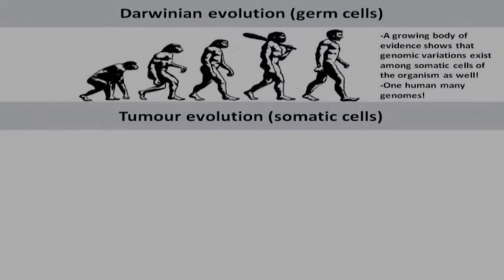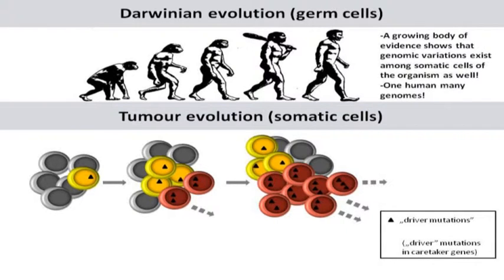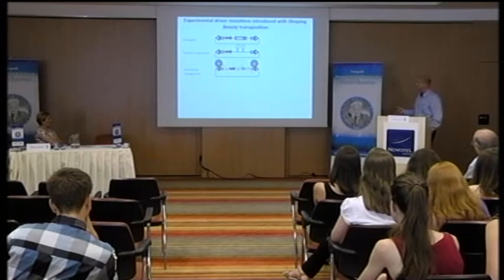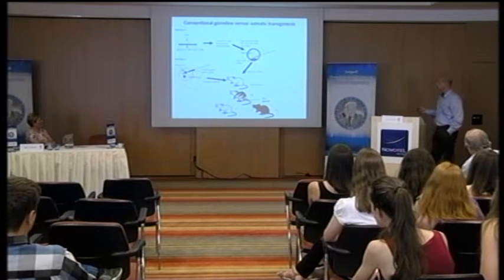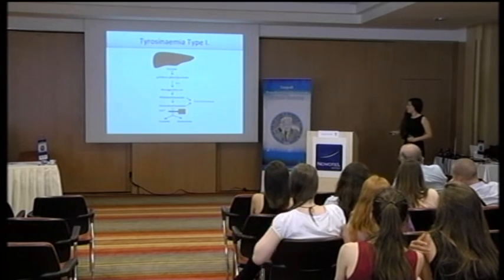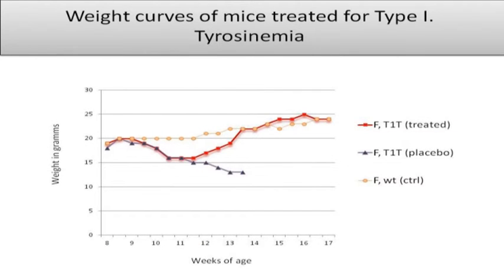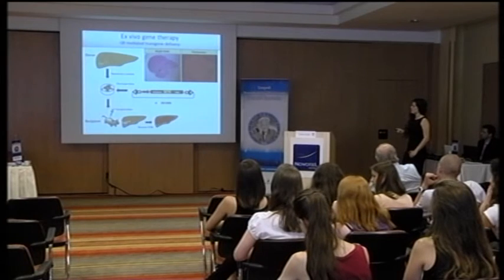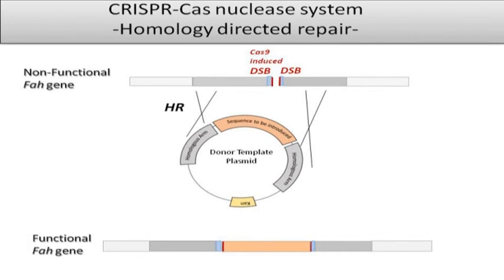Mátés Lajos és Karkas Réka előadása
IV. Nobel-díjasok – Tehetséges Diákok Találkozója
Szeged, 2015. Június 12-13.